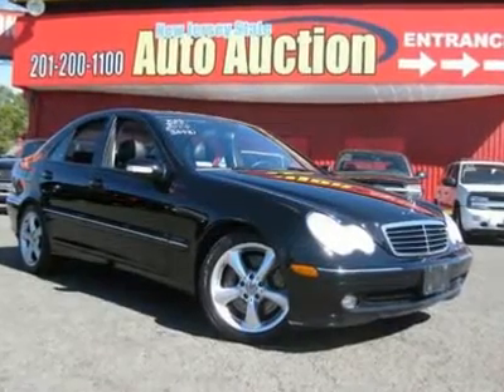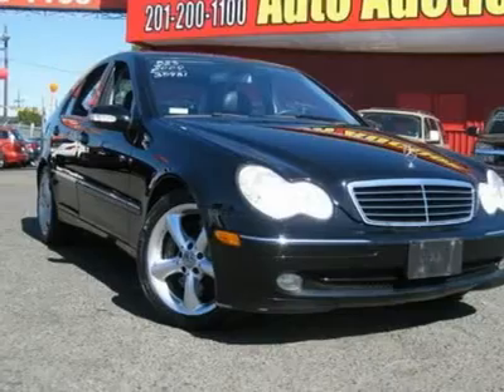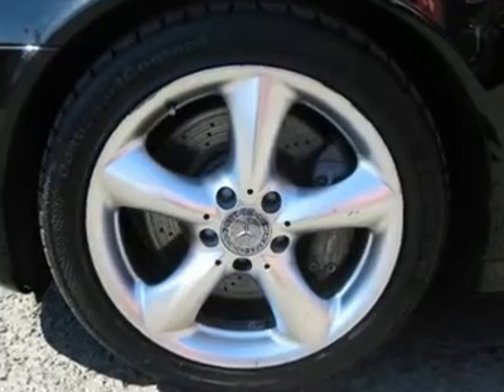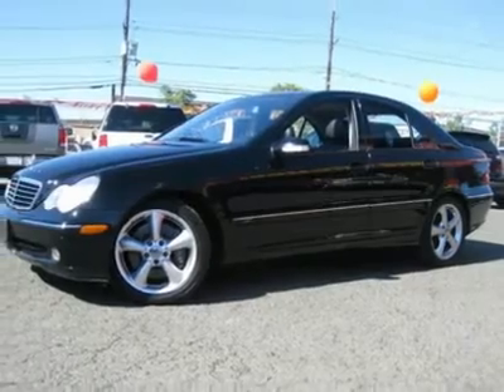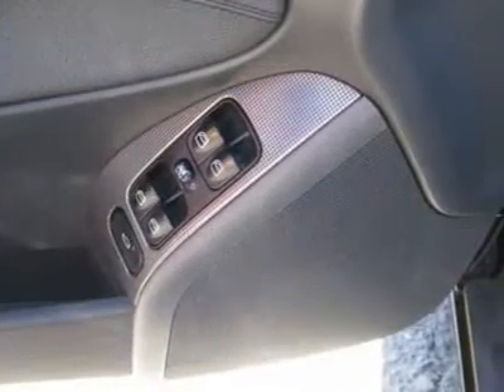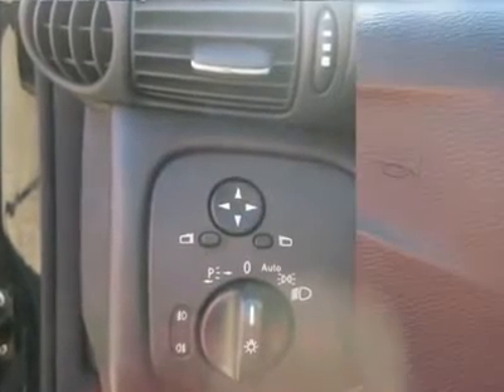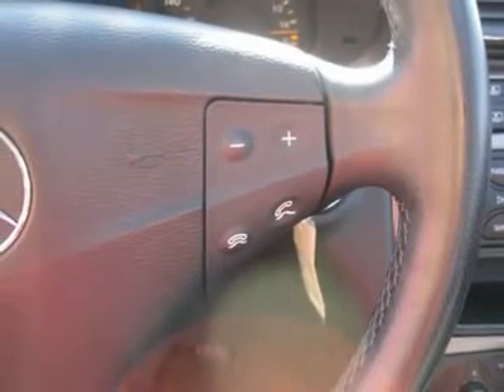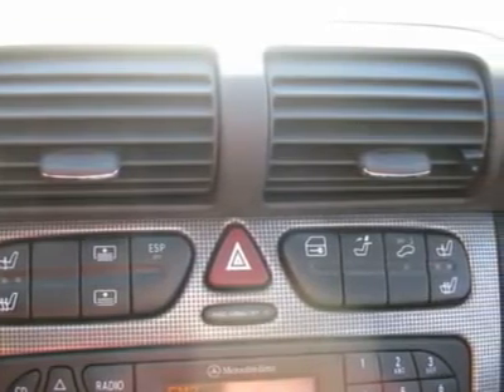2004 MERCEDES-BENZ C-CLASS Jersey City, NJ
2004 MERCEDES-BENZ C-CLASS Jersey City, NJ
Stock #35931

This 2004 Mercedes-Benz C-Class 4dr C230 Sedan features a 1.8L L4 SFI SOHC 16V Super Charged 4cyl Gasoline engine. It is equipped with a 5 Speed Automatic transmission. The vehicle is Black Opal Metallic with a Charcoal premium leather Leather interior. It is covered by a limited warranty.